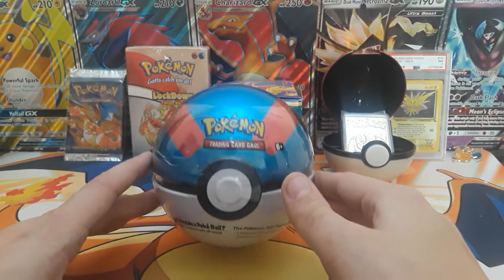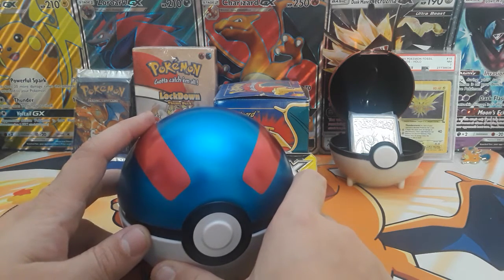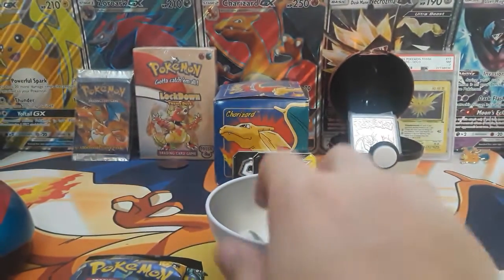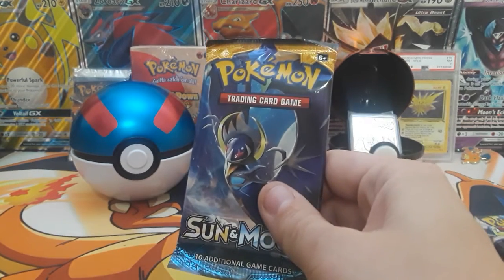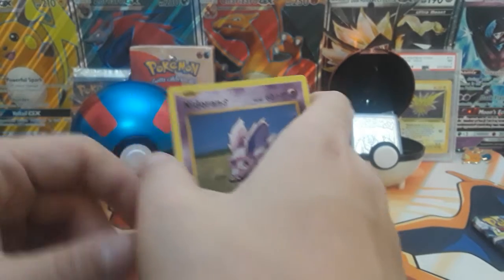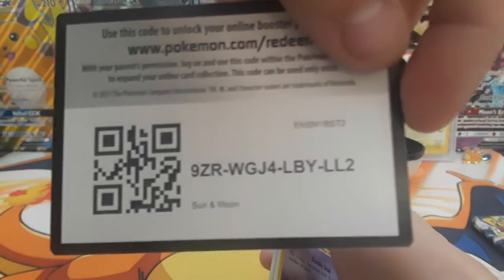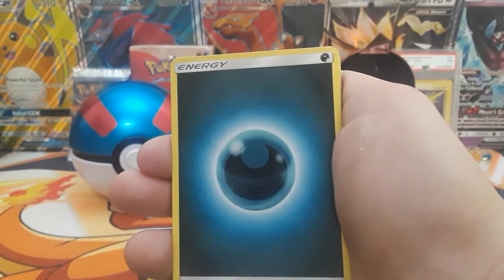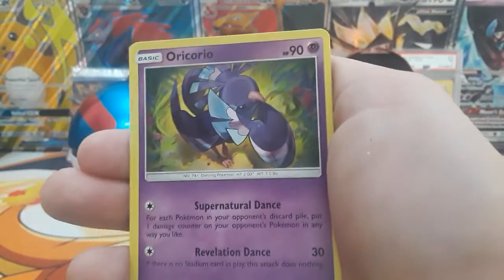ERROR PACK!!! Great Ball Pokemon Tin From Wal-Mart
Opening up a Great Ball Tin from Wal-Mart.